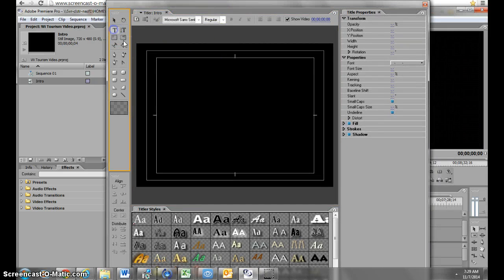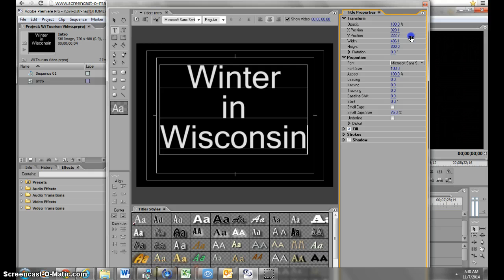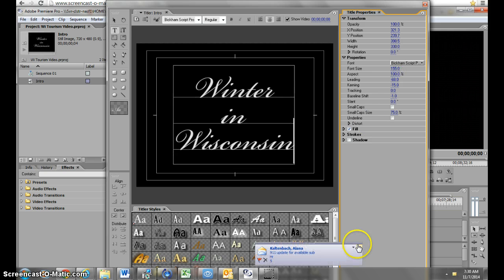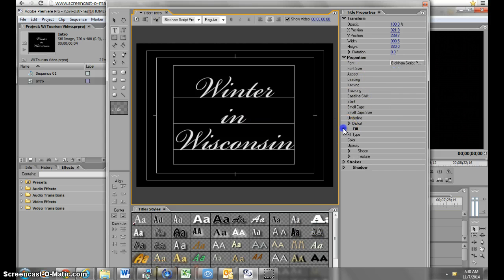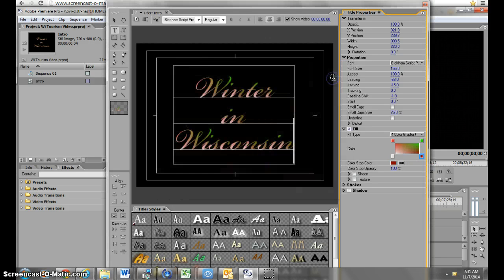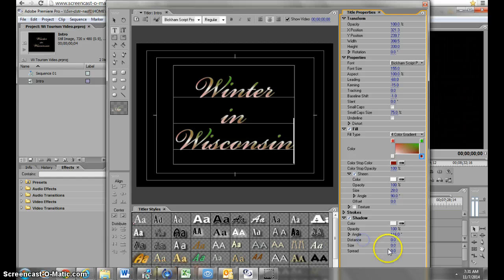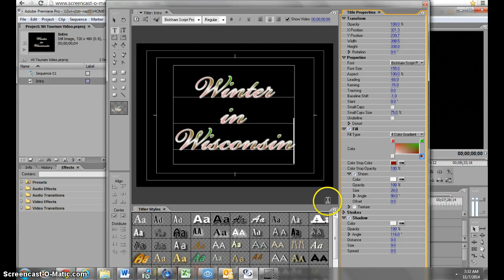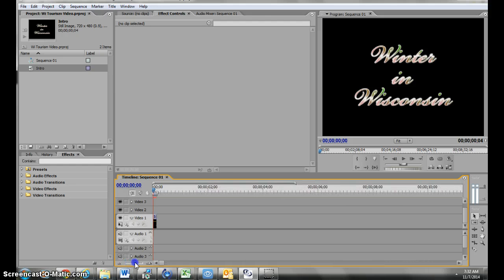How Create a Still and Add it to the time line